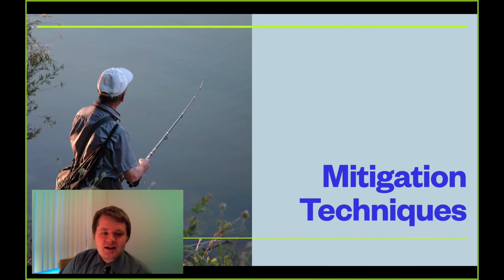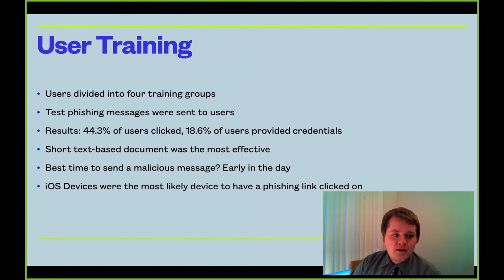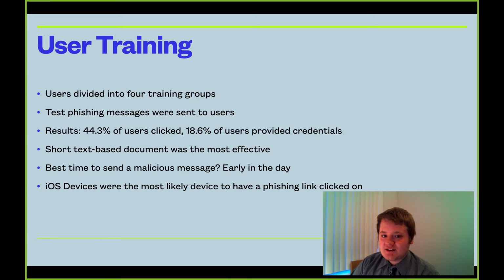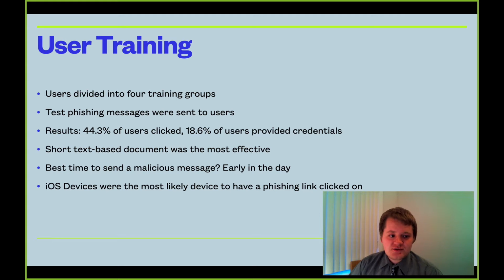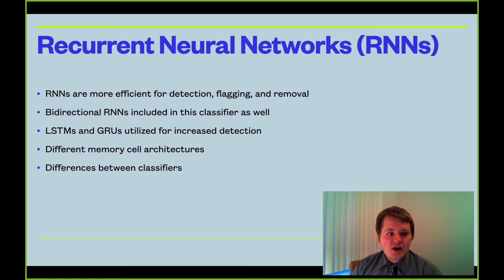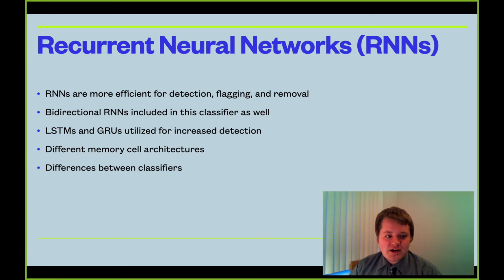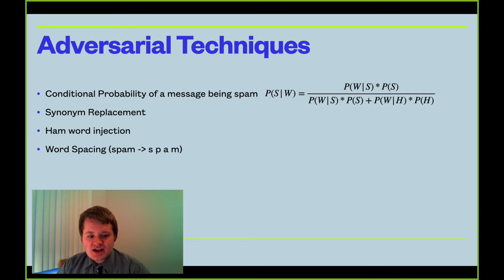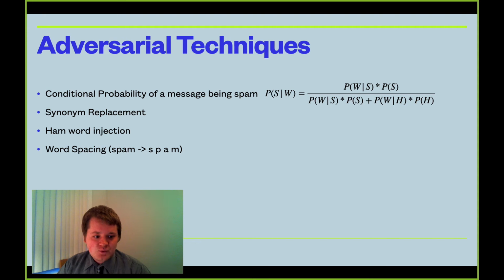Phishing: How to Catch the Phish before you get hooked - Andrew Breyen - CSBSJU Capstone 2020